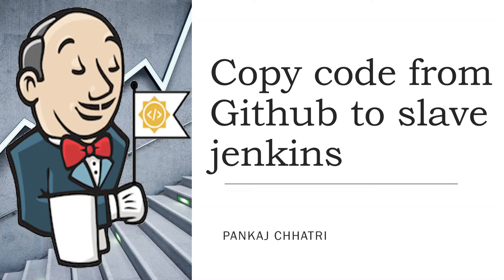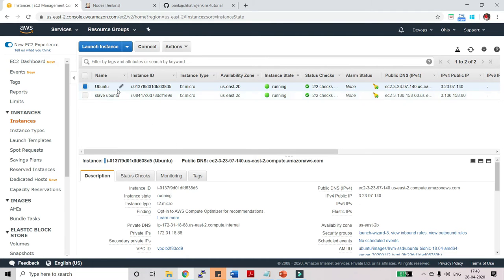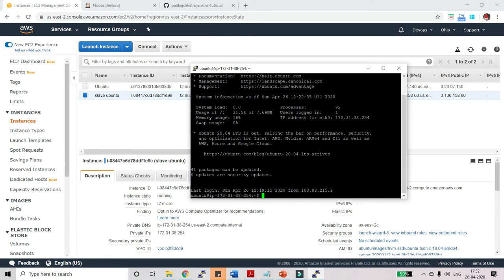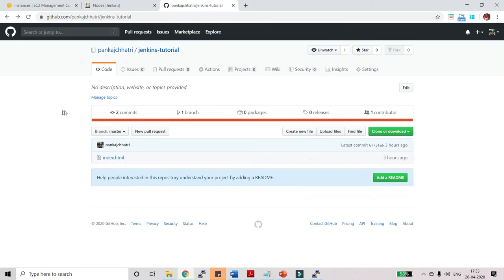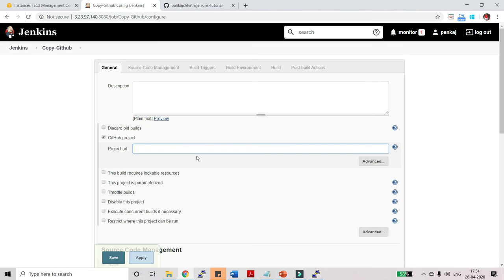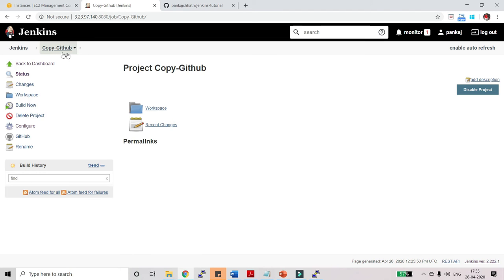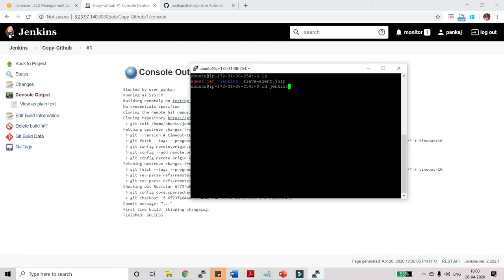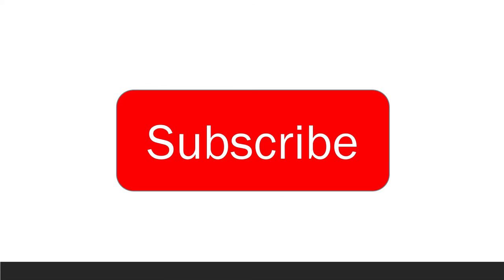10. Copy Github code to Slave Jenkins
Copy/clone Github code to Slave Jenkins: In the last video we had connected Masters jenkins with slave jenkins. Now, in this video we will see how you can copy/clone the Github project using a Job running in Master Jenkins to the Slave machine.
You can use this link and fork it to your github and use it.
Create a freestyle project and configure the above Github project in it. Once done, run the Job manually. Once done you can go to putty and connect it with Slave and see the project in the workspace mentioned.

Now, you have become familiar with the jenkins dashboard.

About : AEM/CQ5 and Devops tutorial is a youtube channel which helps you to learn AEM and devops concepts theoretically as well as practically.